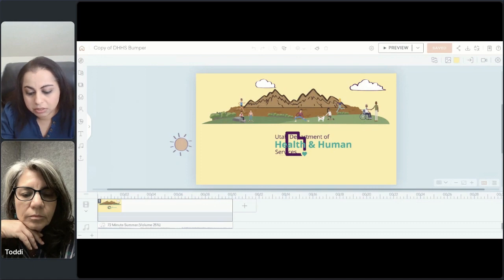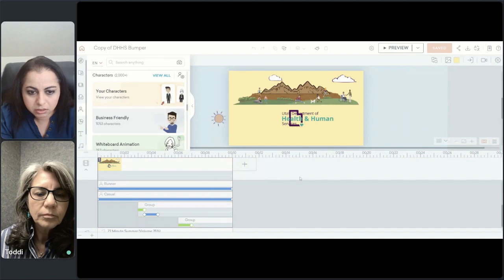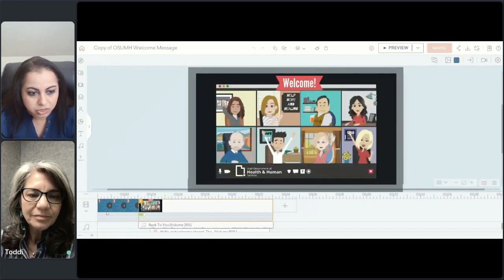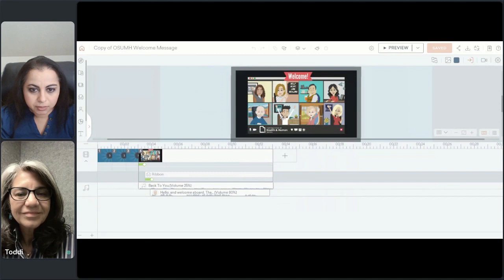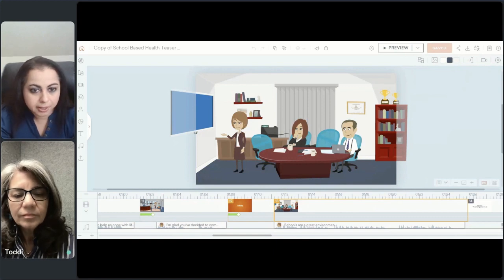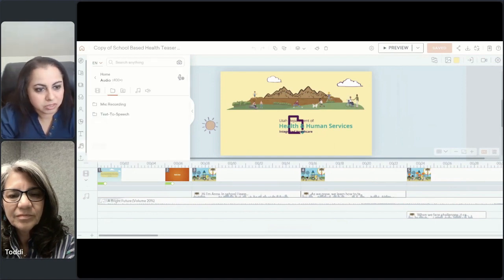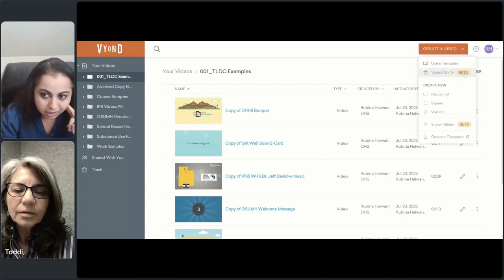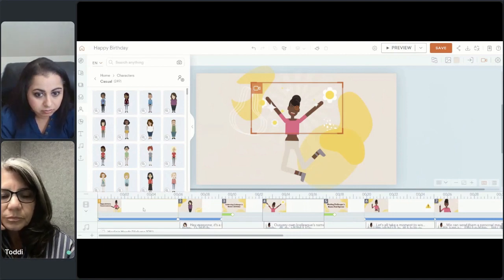Building Vyond Vignettes with Rubina Halwani and host Toddi Norum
Join us for an immersive TLDCast led by Rubina Halwani and hosted by Toddi Norum! A seasoned L&D professional and Vyond specialist, Rubina will showcase her process of creating captivating Vyond vignettes specifically designed for eLearning courses.

This hands-on session is eLearning creators at all levels, whether you're just beginning your journey or looking to refine your skills.

In today's digital era, eLearning is not just about imparting knowledge, it's also about keeping learners engaged, intrigued, and motivated. One of the most effective ways to accomplish this is through the use of powerful, well-crafted vignettes. These small, focused scenes can deliver critical information in a format that is both engaging and relatable.